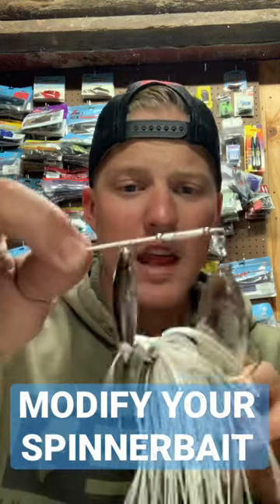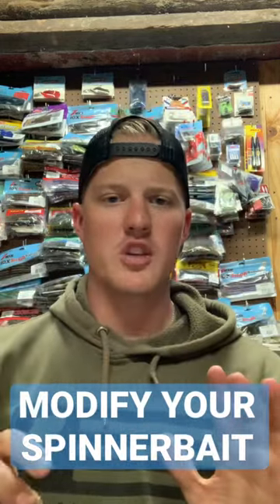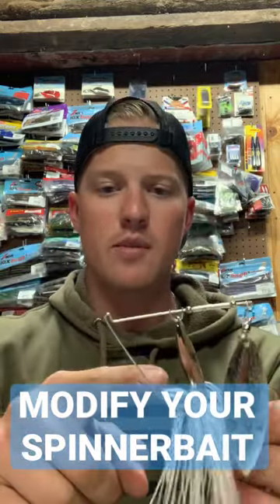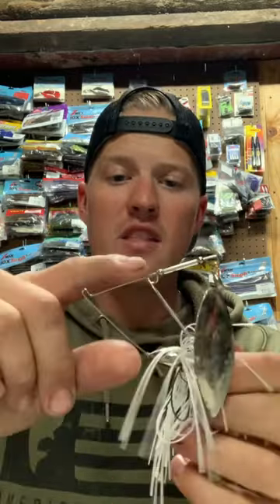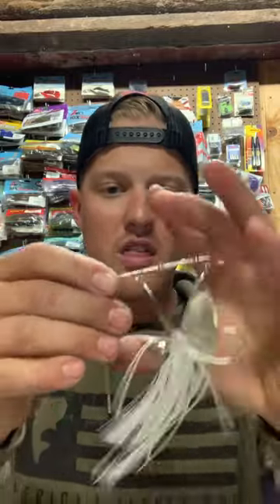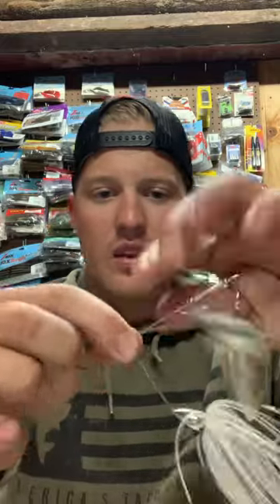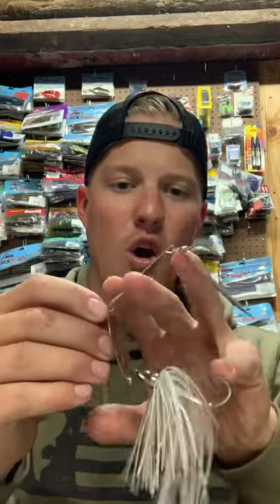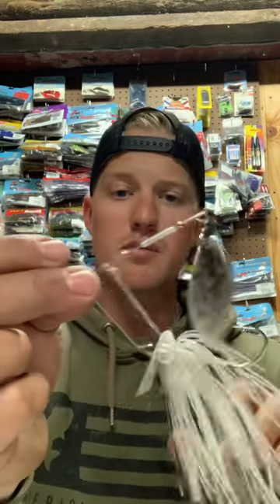MUST SEE Spinnerbait Modification